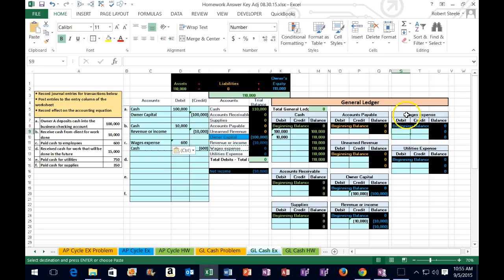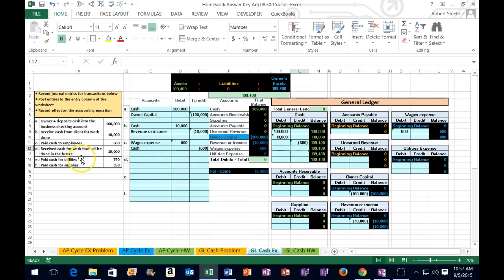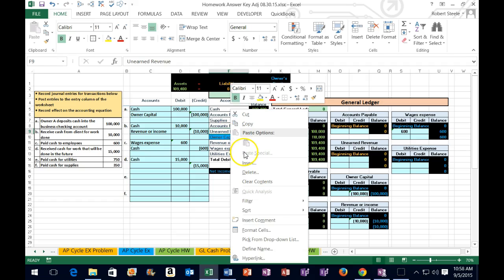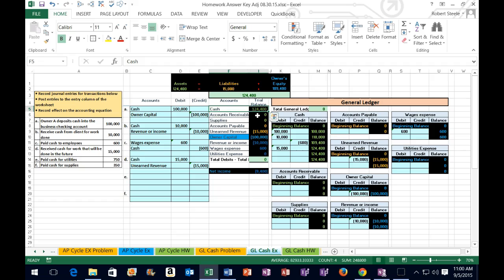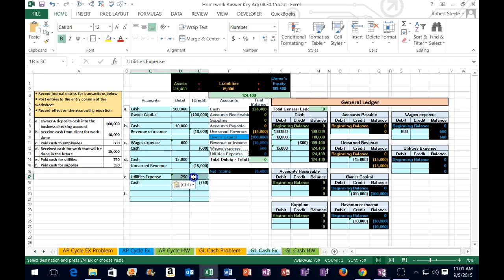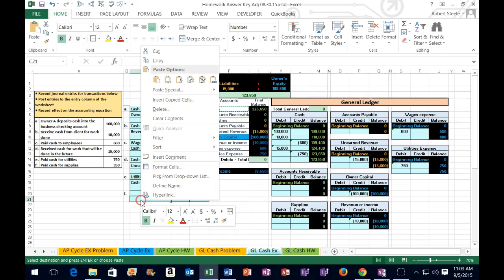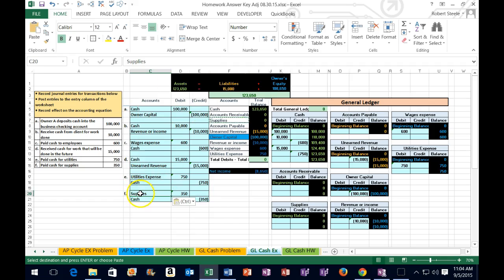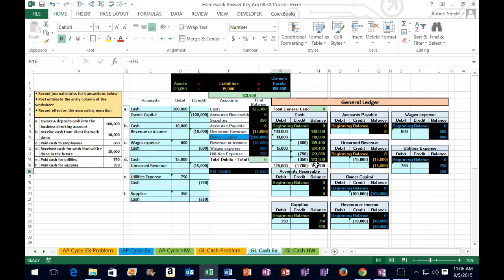200.80 General Ledger and Cash Part 2- Financial Accounting instructions